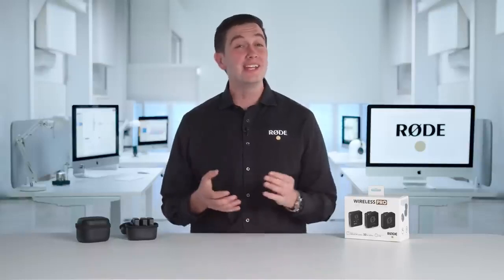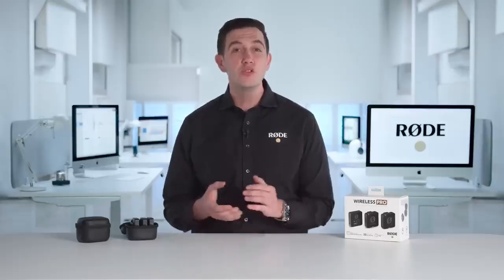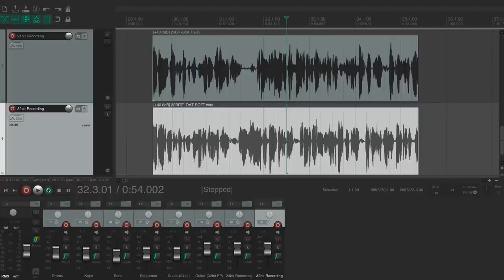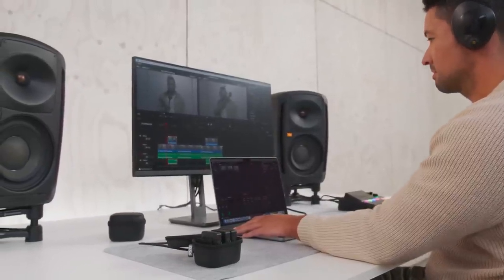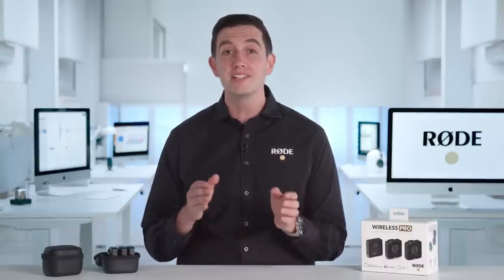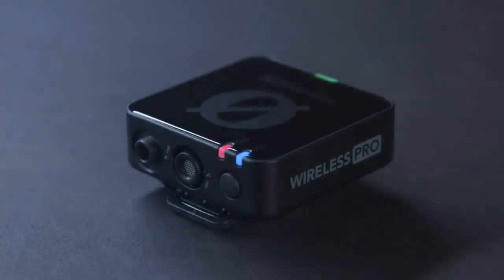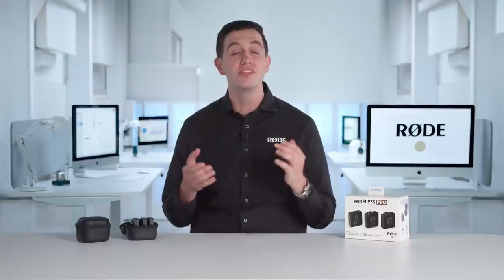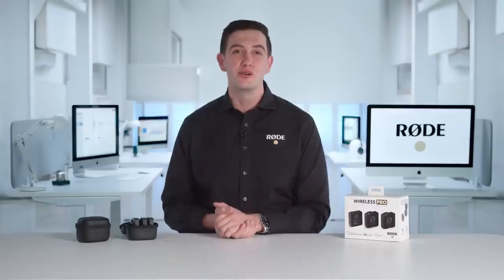RODE Wireless PRO - Features and Specs Overview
RØDE Wireless PRO, the most powerful wireless mic ever, packed full of cutting-edge features like 32-bit float, timecode and GainAssist that offer incredible flexibility for recording pristine audio for your content.